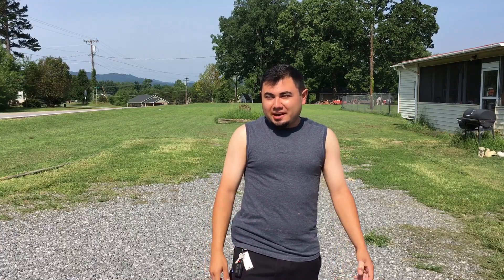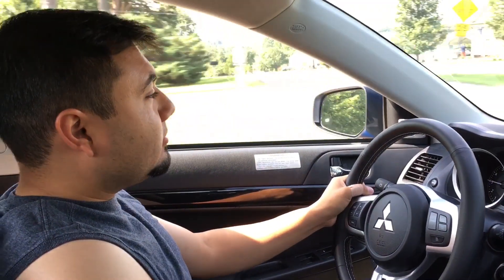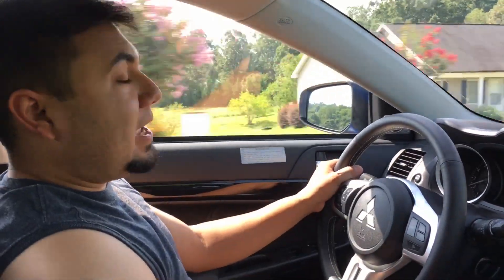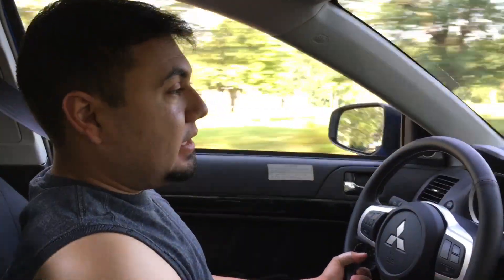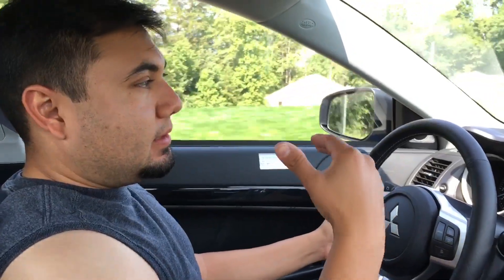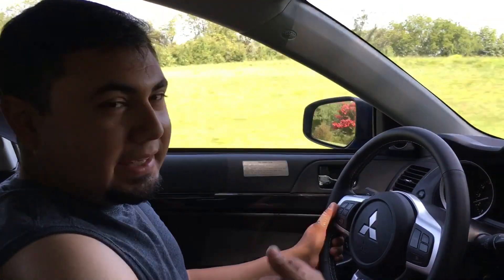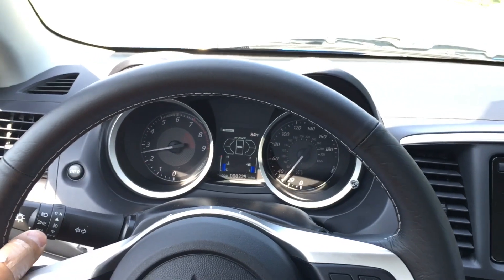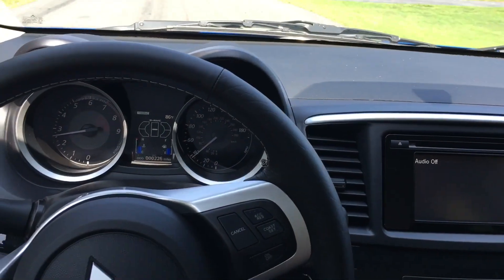Mad scientist NEW EVO X!!!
The mad scientist when ahead and pulled the trigger on this EVO X 2015!